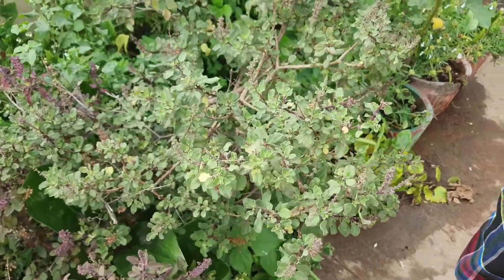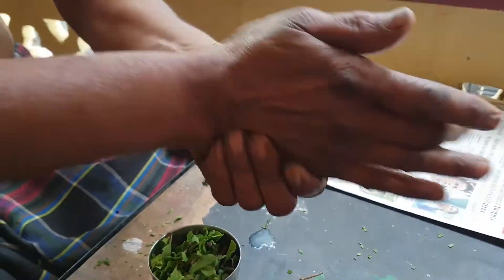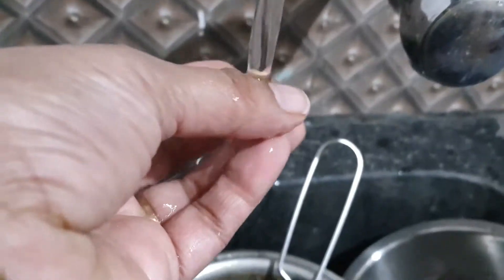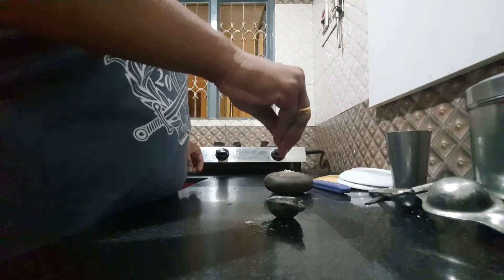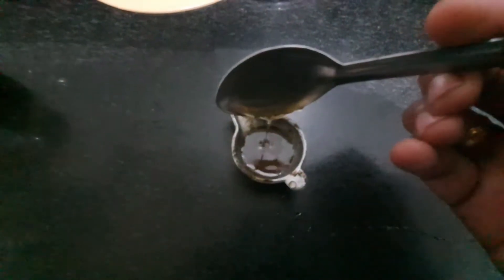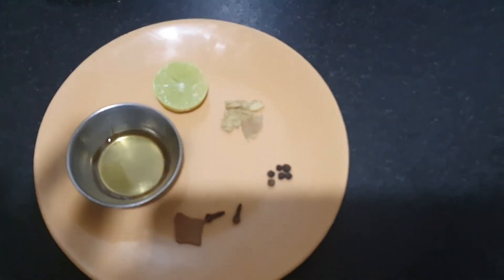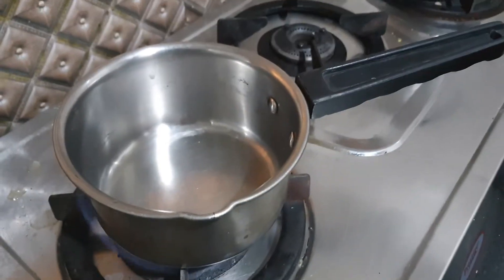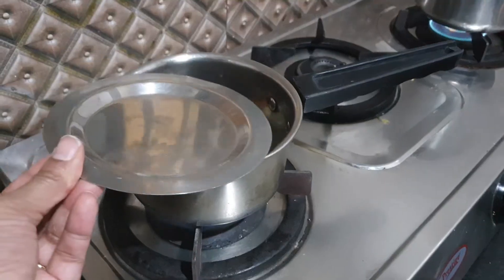Cough and Cold Home Remedies| Home remedies for kids| Dry cough Home remedies| Cold and cough remedy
Hello Everybody,

Todays Video is: 'Cough and Cold Home Remedies| Home remedies for kids| Dry cough Home remedies| Cold and cough remedy'

In this Video: 'Cough and Cold Home Remedies| Home remedies for kids| Dry cough Home remedies| Cold and cough remedy', I have shared all home remedies for cold and cough, cold and cough home remedies for babies, cold and cough home remedies in Kannada, cold and cough home remedies in telugu, home remedy for cough and cold, cold, cough, home remedies for corona, immunity booster drinks.

If you like this Video: Cough and Cold Home Remedies| Home remedies for kids| Dry cough Home remedies| Cold and cough remedy'

FLASH CARDS

Products I use :
1) Happy Diapers
2) Pampers Premium Care
3) Cetaphil Rash Cream
4) Sebamed Rash Cream

You will Get it straight to your mailbox FREE of cost and be free for 1 week, which can be juggled between later.

Love
Neetha Vijisankar.